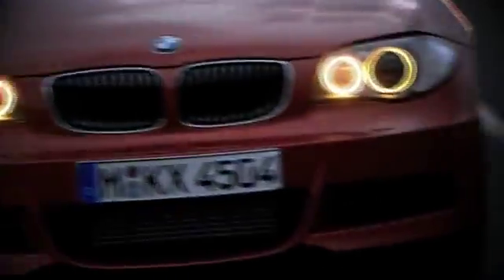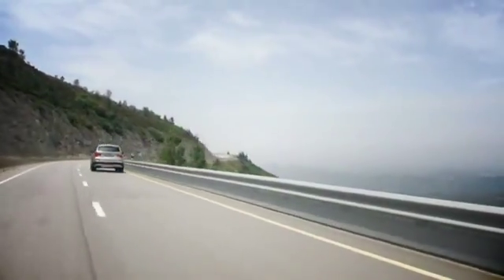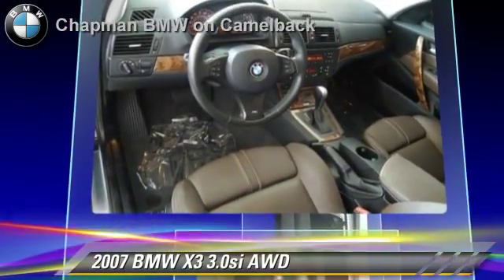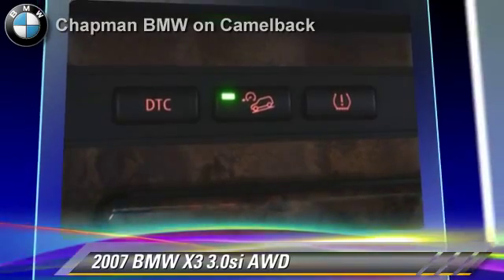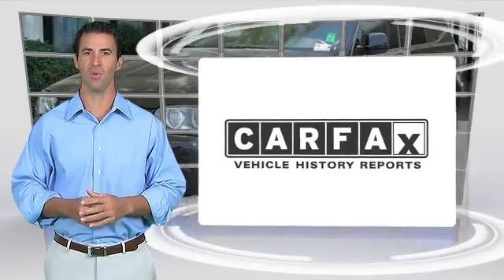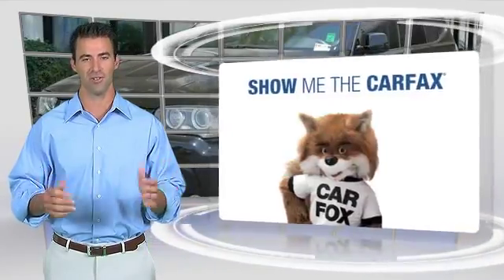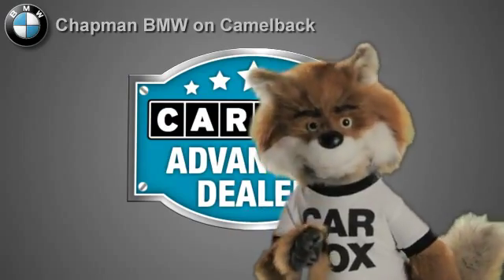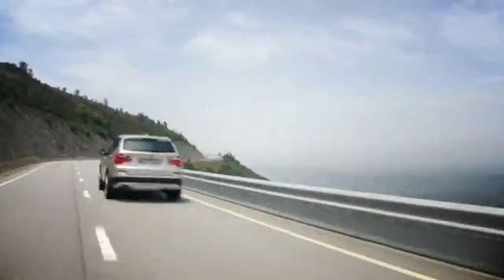Chapman BMW on Camelback, Phoenix AZ 85014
[DFIN:2:2763682:I:9DABA8F2:a00034041b623e8c73671e00cabc270a]